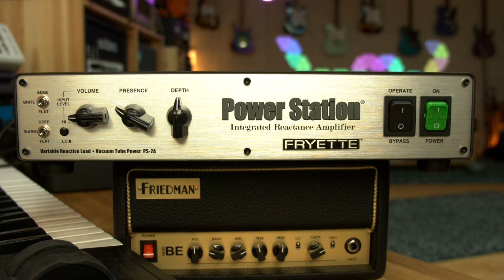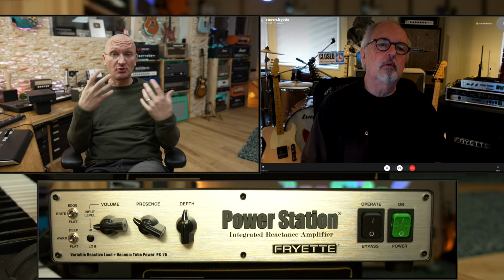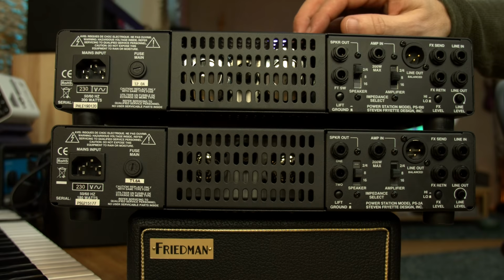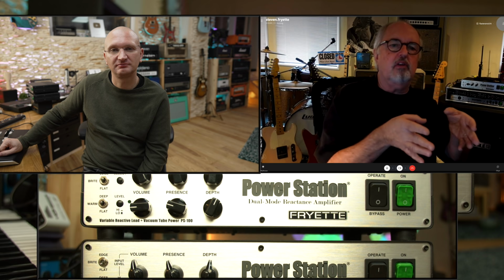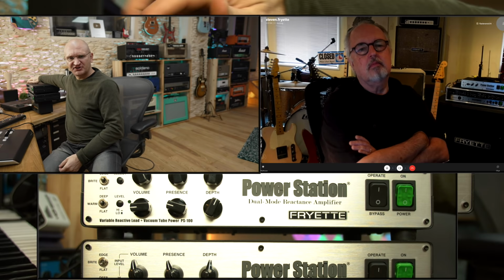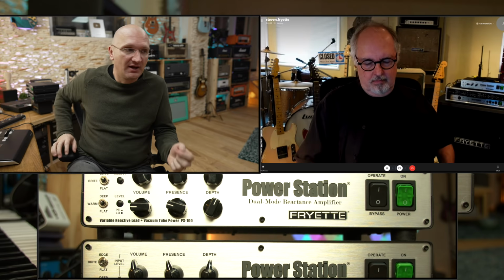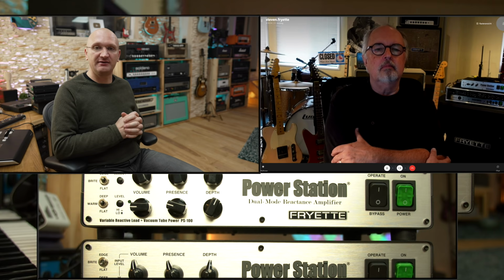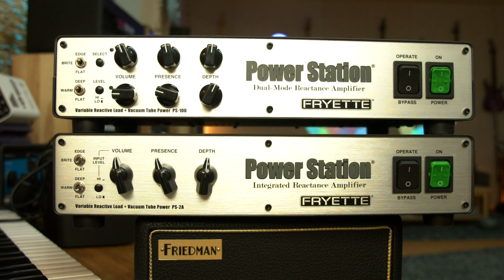The ultimate Attenuator? Fryette talks about the Power Station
Once you understand WHY the power station is different and what is really goin on in the signal chain, you might find out if this is the right tool for you. We also look at the differences between the 100 Watt and the 50 Watt versions!

Here are many things I use daily...

My interfaces...